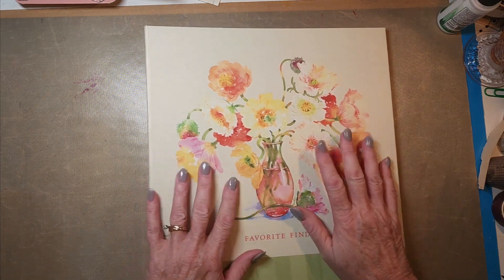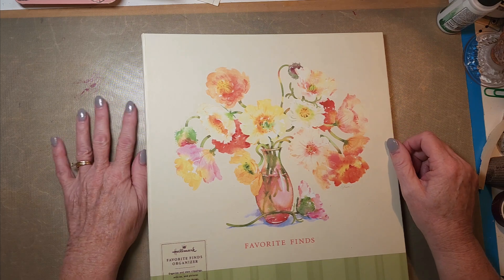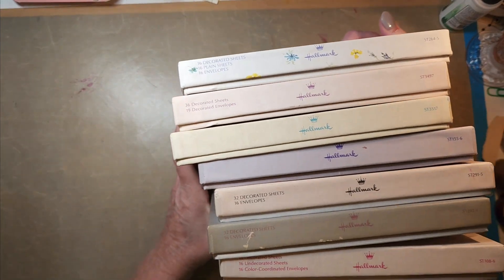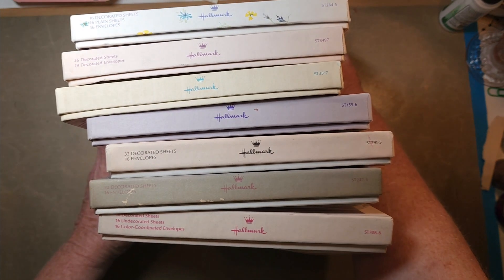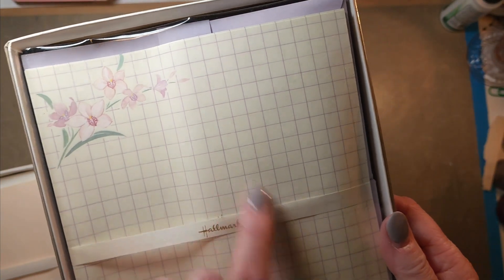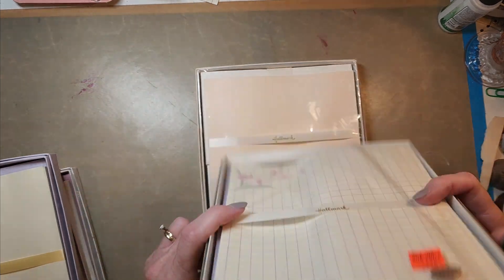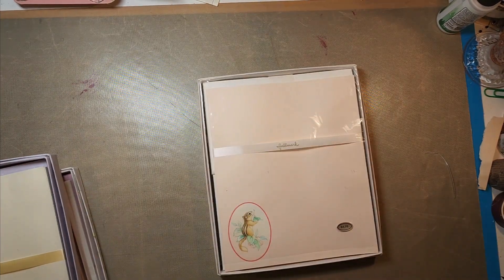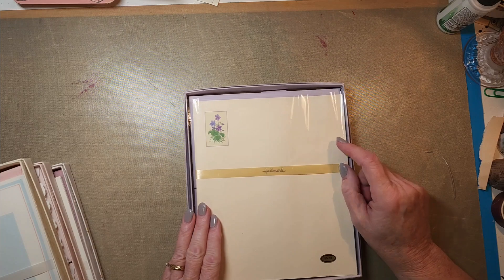showandtell thriftyfinds makersmarket - stationery!!!